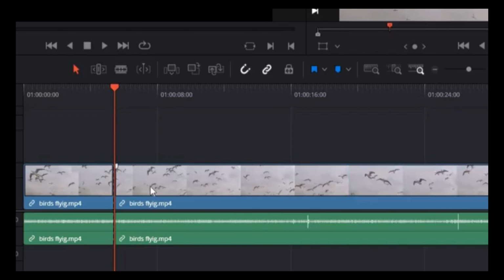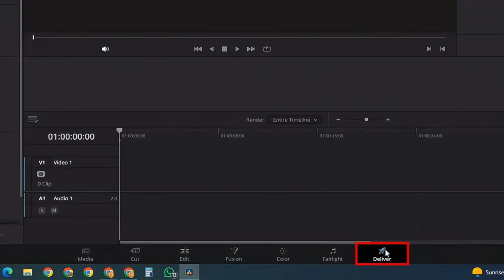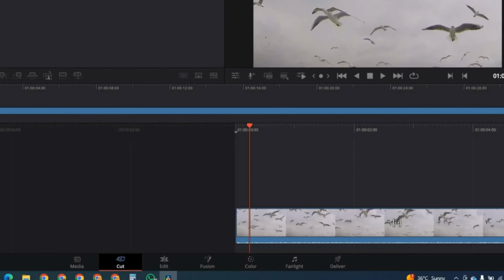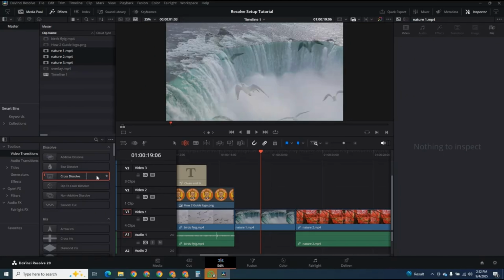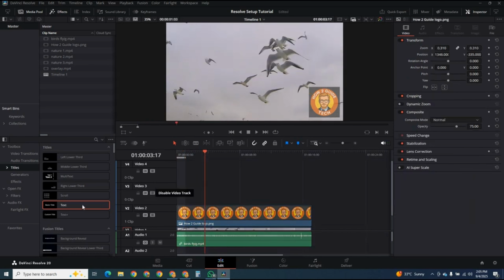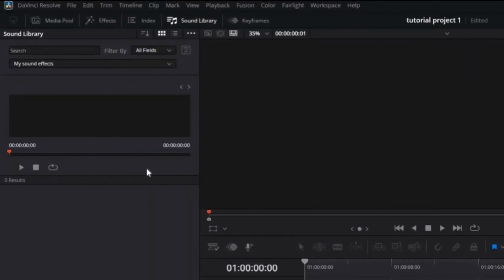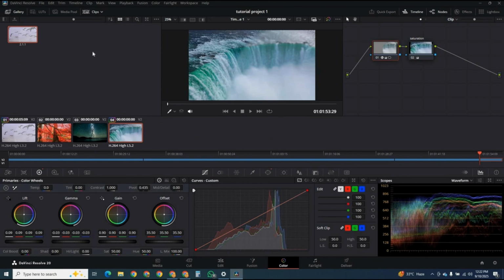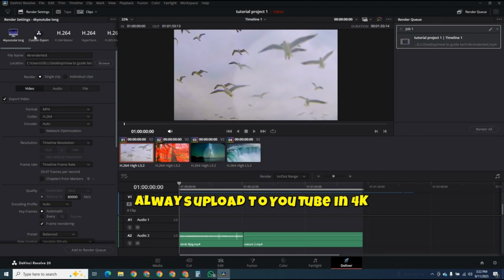DaVinci Resolve Tutorial: Mastering Video Editing From Scratch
DaVinci Resolve tutorial for beginners, learn video editing from scratch in DaVinci Resolve 20 with this simple, step-by-step guide. If you’re a total beginner, switching from another editor, or even a “DaVinci Resolve for noobs” type of user, this video will walk you through everything you need to get started.
In this DaVinci Resolve tutorial, you’ll learn how to use DaVinci Resolve to edit your first full video project. We’ll cover the complete workflow inside DaVinci Resolve 20, so this also works great as a DaVinci Resolve 20 tutorial if you’ve just installed the latest version.
Chapters:
00:00 Intro
00:34 How to download Davinci Resolve
03:29 Interface overview
05:28 Project Settings
08:16 How to cut and trim
10:16 Adding overlay and image
12:52 Adding Transitions
15:20 Adding Text
19:25 Sound Effects
22:43 Color Grading
27:03 Exporting

By the end of this DaVinci Resolve tutorial for beginners, you’ll know how to:
Create a new project and set up your timeline
Import and organize your clips
Make clean cuts and trims on the timeline
Add transitions, titles, and basic effects
Do a simple color correction to improve your footage
Adjust audio levels so your video sounds clear
Think of this as a complete Da Vinci Resolve editing tutorial and video editing tutorial in one. I’ll explain every step slowly and clearly, so even if this is your first time opening the software, you’ll be able to follow along easily. If you’ve been searching for “DaVinci Resolve for beginners” or “how to use DaVinci Resolve 20”, this video is made for you.
Whether you want to edit gaming videos, tutorials, vlogs, or short films, this DaVinci Resolve 20 workflow will give you a strong foundation. You’ll see my full process on the Cut and Edit pages, so it also works as a practical DaVinci Resolve tutorial, featuring a cut title style guide focused on real editing, not just theory.
✅ Free software
✅ Clear, structured steps from start to finish